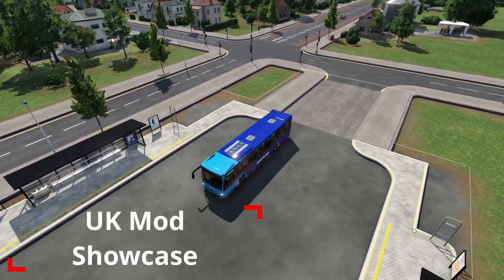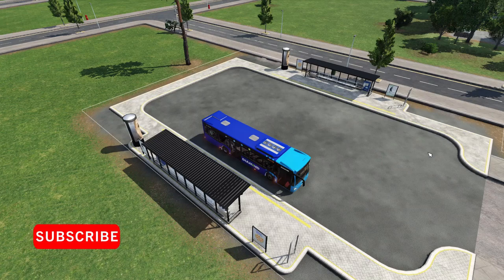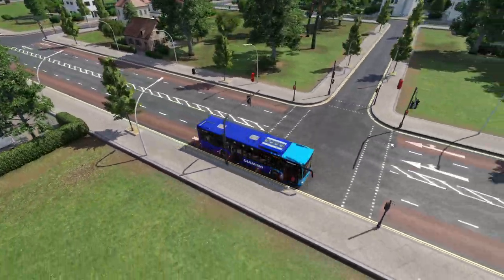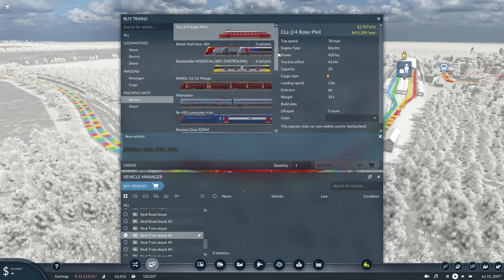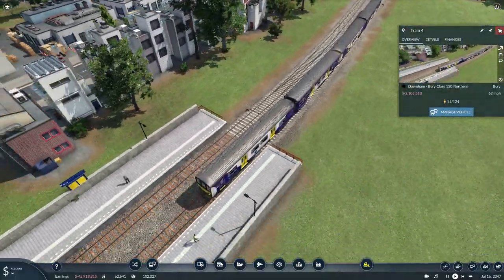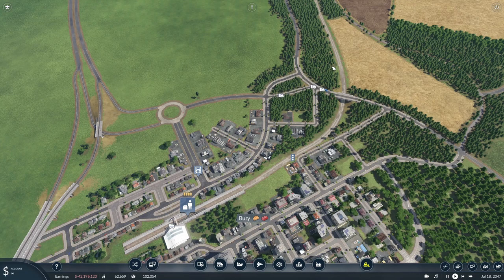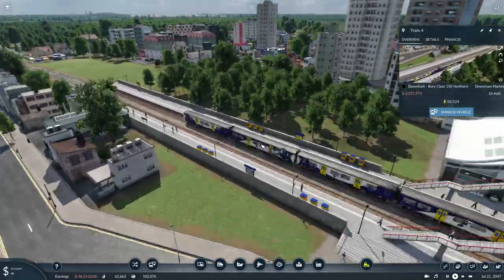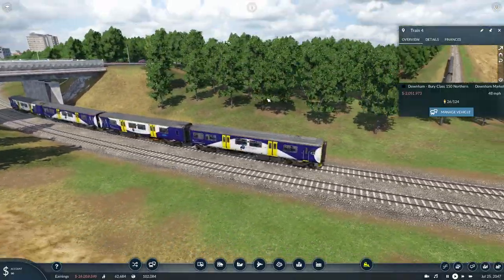Transport Fever UK Mod Showcase 28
Transport Fever UK Mod Showcase episode 28, featuring Mercedes Citaro C2 bus re-skins, TFL Volvo 5000. Class 381, Fictional Northern Class 150 livery, Class 150 Reskin pack.

Showcasing the best UK mods available for Transport Fever 2.

You can help to support the channel on Patreon and also get access to perks such as exclusive ad free content and promotion of your own website, Youtube or Twitch channel at the end of each episode (depending the the tier).